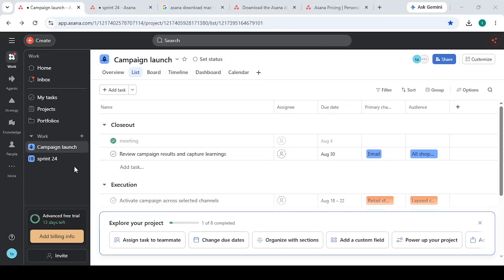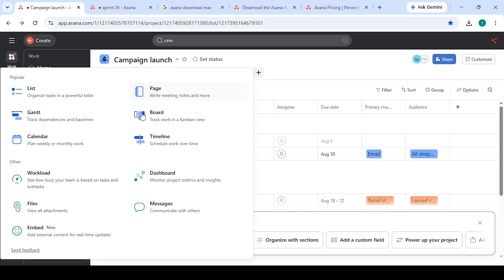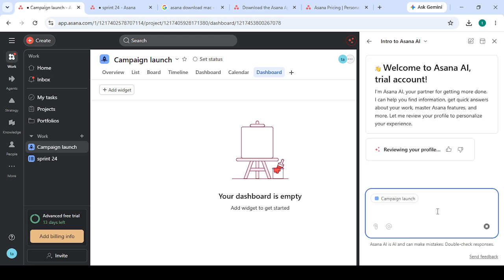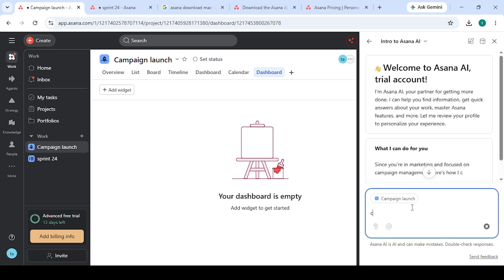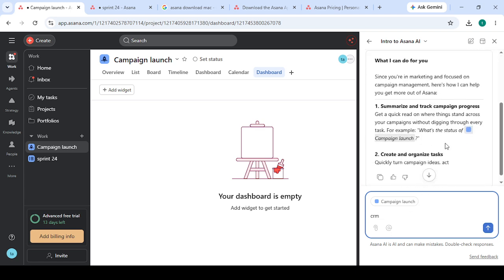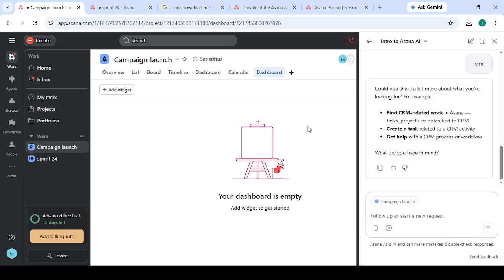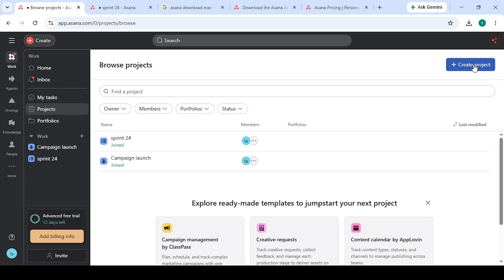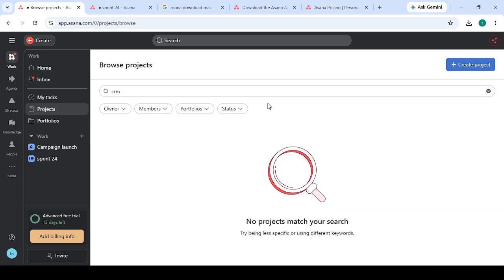How To Make A Connections List In Asana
Organize your network effortlessly. Learn how to set up a dedicated connections list in Asana to track your professional network, potential leads, and important contacts. Turn your project management tool into a personal CRM to keep your relationships organized.